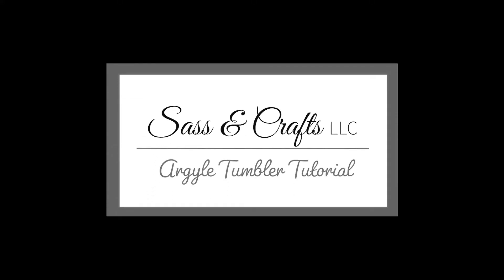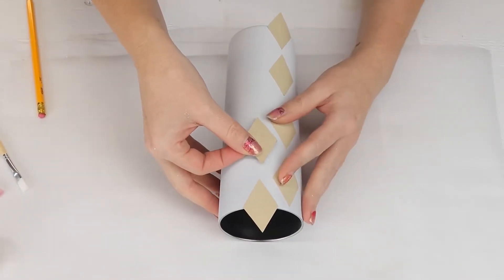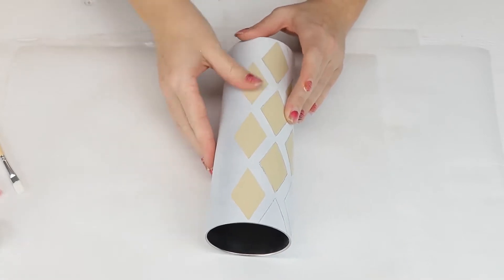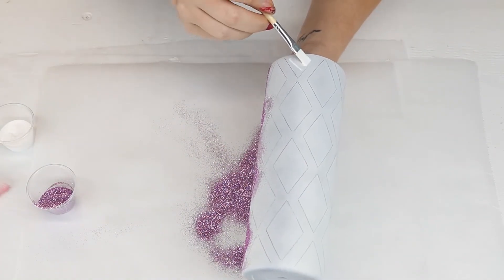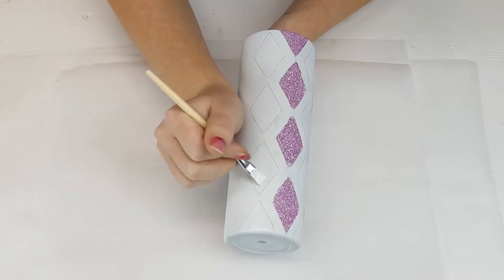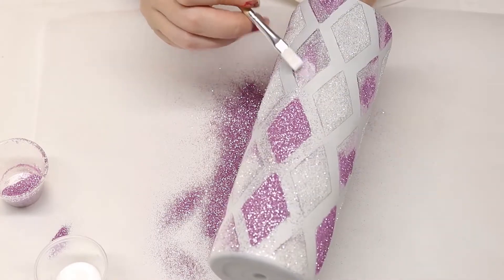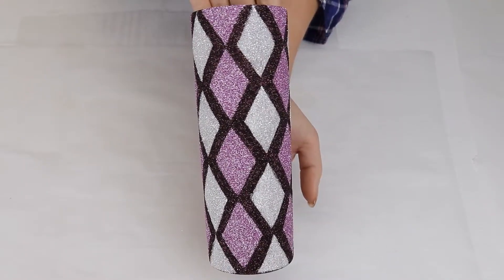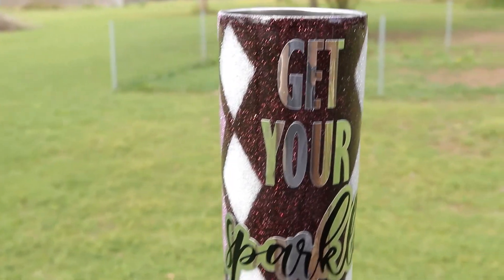Argyle Tumbler Tutorial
We hope you enjoy our project and learn something new!

- 20 oz. Stainless Steel Tumbler--IDC Emporium
- Mod Podge
     - High Flash .015
     - Brazil Deep Copper .008
     - Lavender .008
- 2 inch diamond cutouts from removable vinyl
- Fan Brush
- Small Detail Brush
- Medicine Cups & Gloves (Optional)

Show us your creations!